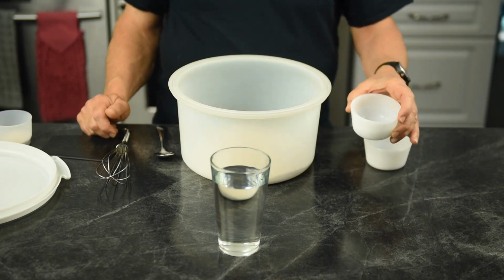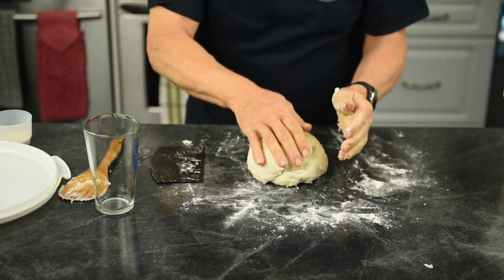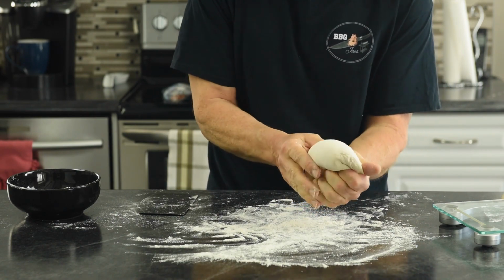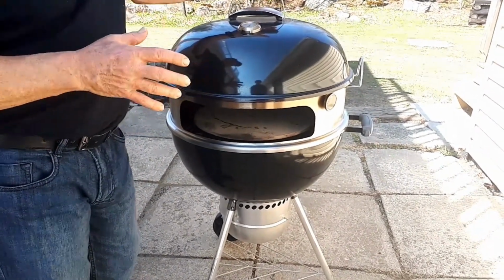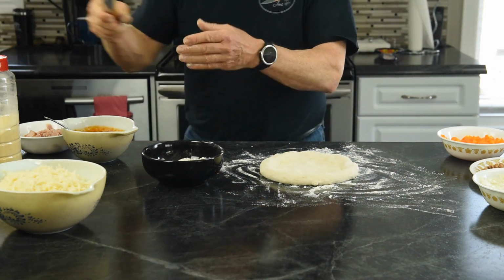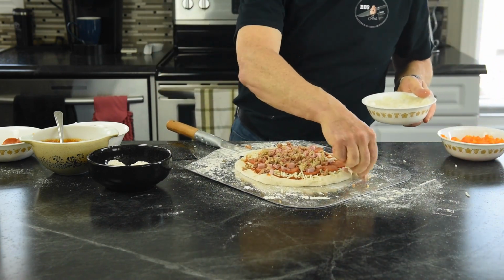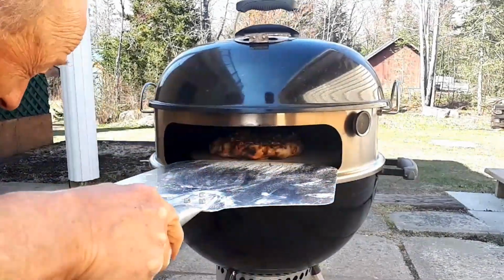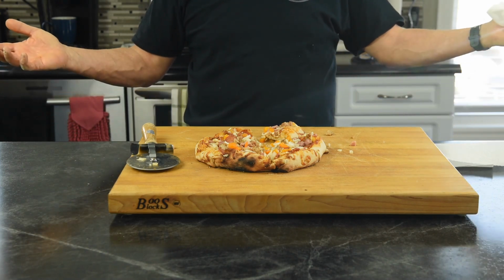Incredible Crispy & Chewy Pizza on the Kettle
00:00 - This 72 hour pizza dough has passed the test and is now our go to pizza dough. The result of using this dough was the creation of one of the most awesome crust we've ever tasted. So amazing we called this one an Incredible Crispy & Chewy Pizza on the Kettle. This wood fire pizza is simply to die for and we're telling you that you will be amazed how simple and easy this one is prepared and cooked. We have to give credit to Andris from Baking Steel - for giving us on this amazing recipe.

Here is how we did it

RECIPE
INGREDIENTS
PIZZA DOUGH
500 grams Bread Flour
350 grams of water (room temperature)
16 grams sea salt or kosher salt
1 gram active dry yeast

DIRECTIONS
• Pour the salt into water and mix to dissolve. 02:36

• Next, in a large bowl, whisk together the bread flour and yeast. 02:53
• Slowly pour the salted water into the flour mixture. Grab a wooden spoon and mix pretty thoroughly. 03:11
• Get that flour and water incorporated then dump it on the counter. 03:40
• Using the palm of your hand rigorously knead the dough for 2 to 3 minutes turning dough 90 degrees every time you fold it over 03:53
• The idea is to press out those dry clumps of flour. You will notice the dough will be very sticky meaning the flour has now hydrated.
• Place dough back into the bowl and put cover on or cover it with plastic wrap. 04:28
• Leave the bulk of the dough on the counter for 24 hours.
• Next you will place dough into fridge for 48 hours
• After 48 hours in the fridge remove the dough from fridge and separate into 2 or 3 dough balls 06:00
• Once balls are done let them rest covered for 4 or 5 hours at room temperature. 09:30
• Start your grill and set temp to 600º – 700º F.  Use whatever grill you like.  We used our Weber Kettle with the pizza attachment and pizza stone using 1 full chimney starter of lit coals and several pieces of sugar maple wood. 09:40
• Once dough have rested 4 to 5 hours at room temperature, they are ready to be stretched into pizzas 11:30
• Work the dough ball with the fingers to push the air from the dough to the edges (see video )
• Once stretched to size add your favorite toppings to the pizza
• Once completed and on the peel slip your pizza on the pizza stone of your grill 17:03
• Keep you grill at between 600º and 700ºF at all times
• Cook pizza on stone for 3 to 3½ minutes and then turn pizza around to cook the other side for another 3 to 3½ minutes (see video)
• Your Pizza is now ready

Homemade Pizza sauce
8 garlic cloves minced
1 large onion chopped
1 large bell pepper chopped
1 can of stewed Roma tomatoes
½ jar of basil tomato sauce
1 tbsp. dry basil leaves
9 tbsp. extra virgin olive oil
½ tsp. Red pepper flakes
1 tsp. Oregano flakes

DIRECTIONS
• add 3 tbsp. of the olive oil to a large saucepan
• Cook onions and peppers until they begin to be translucent.
• Add garlic and cook until flavorful.
• Add Roma tomatoes and cook until most liquid as evaporated.  Chop tomatoes using a wooden spoon throughout the cooking process.
• Once liquid is nearly evaporated add Basil, salt, pepper and red pepper flakes to pan.
• Add 4 tbsp. Olive oil and mix well.
• Add Basil tomato sauce to pan.  Stir well.
• Add oregano flakes and mix well
• Taste and adjust salt to taste.
• Once completed let the sauce cool down
• Once cooled add sauce to blender to pulverize
• Your sauce is now ready to use for your pizzas.

Pizza Attachment for Weber Kettle